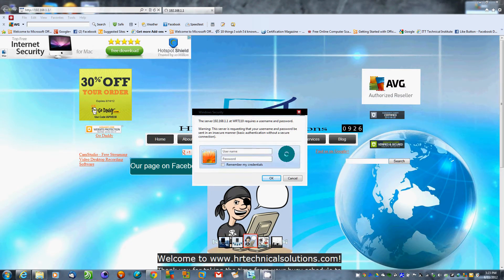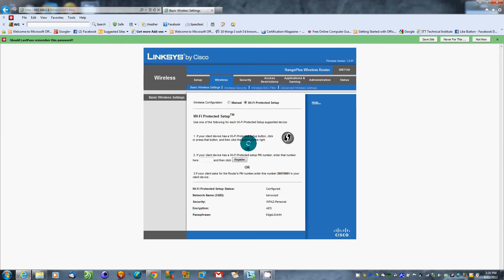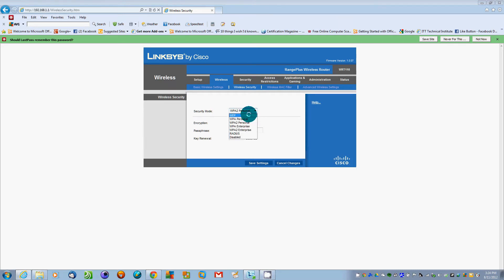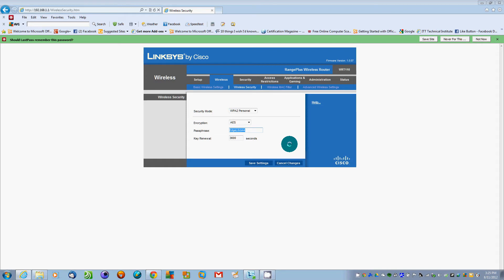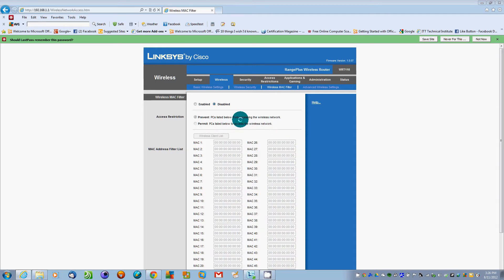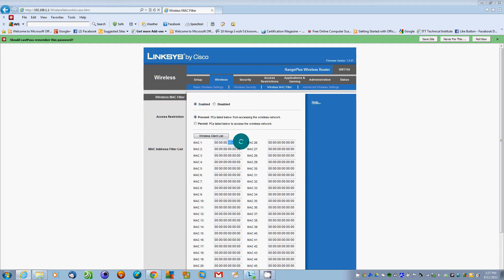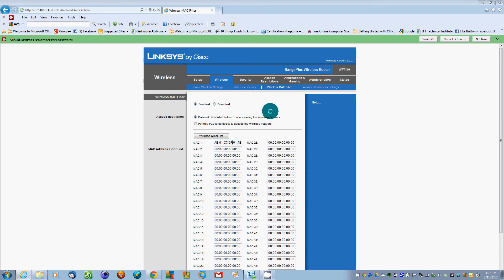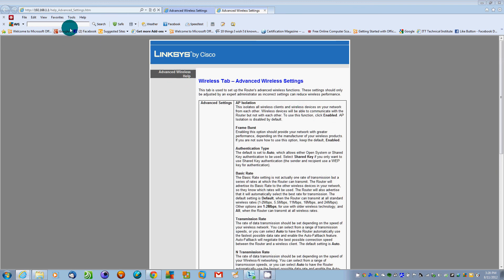Setup WPA2 on a Linksys router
Basic setup of password, and WPA2 encryption on a Linksys router. People often ask how this is done. This is my first ever uploaded video, I know it needs some work, editing, HD etc. I am learning how to use my software still but wanted to get this posted. Thanks in advance!